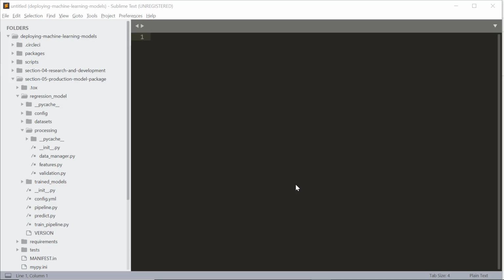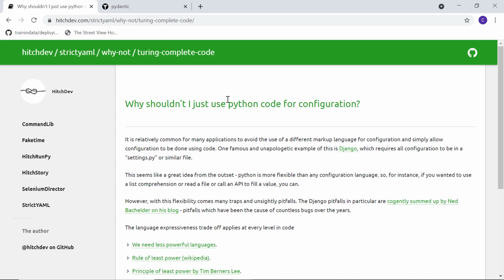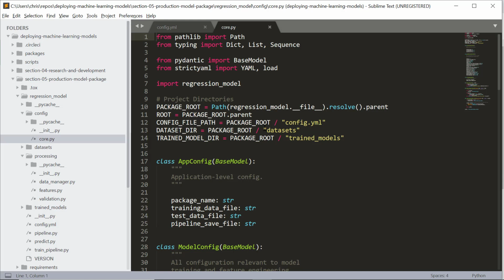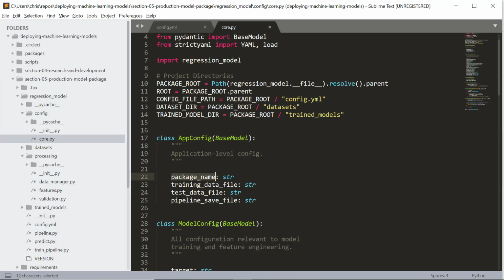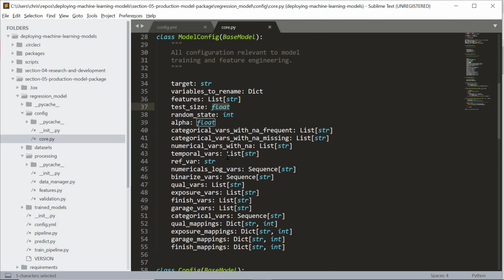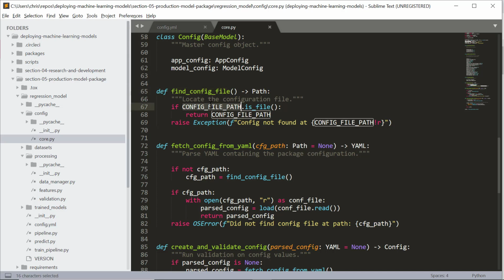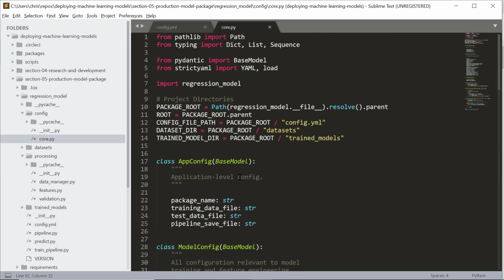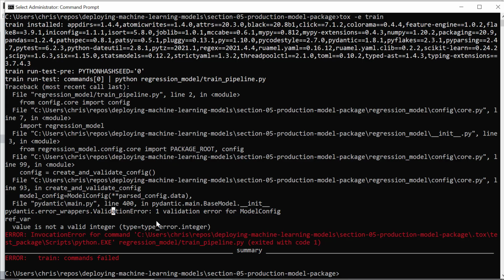Package Config | Deployment of Machine Learning Models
Why use YAML files?

In this video, we break down how to manage ML configuration safely using YAML, Pydantic, and validation—so small config changes don’t quietly break your production models.

🎓 To master how to design, build, and deploy production-ready ML pipelines, check out our course: